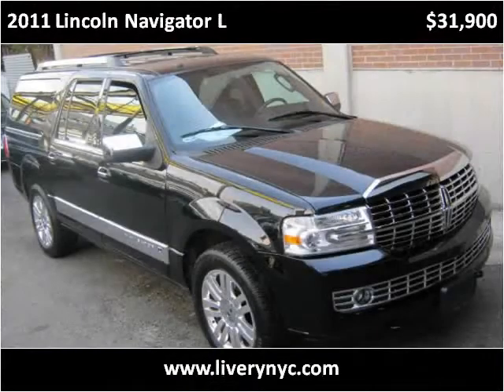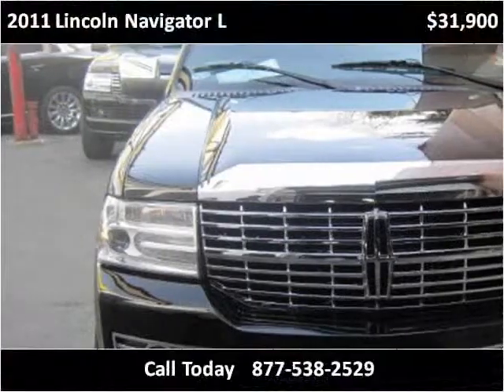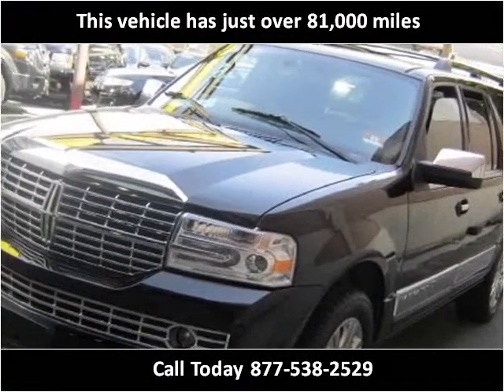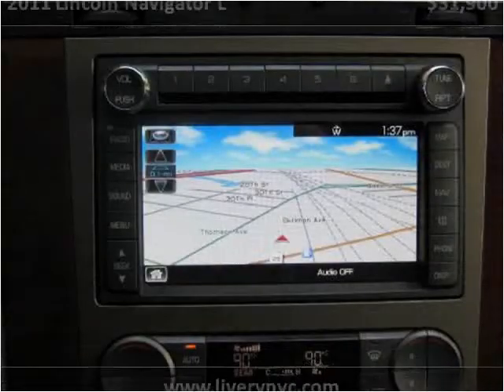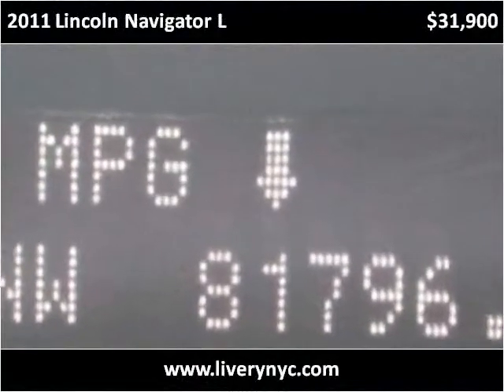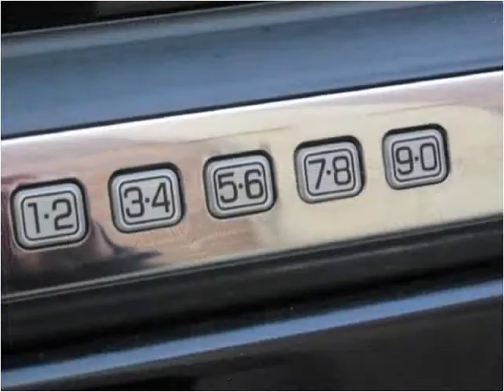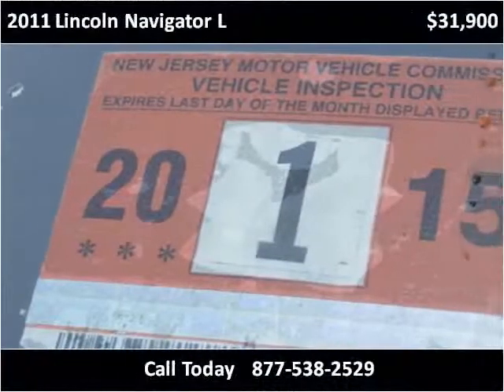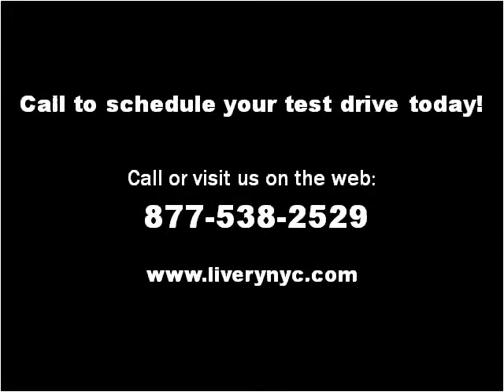2011 Lincoln Navigator L Used Cars Long Island City NY